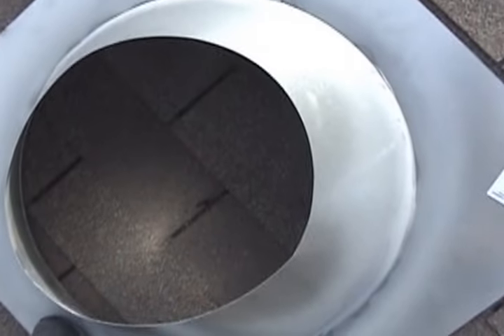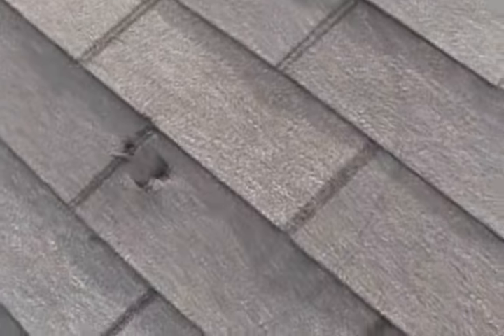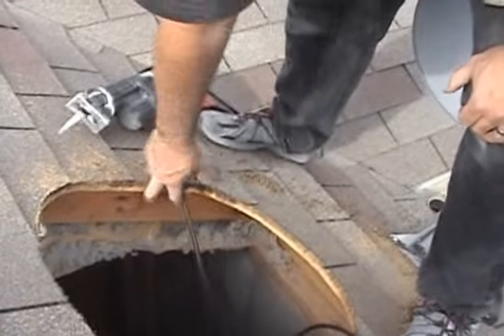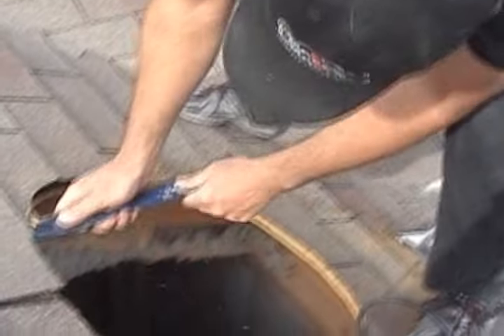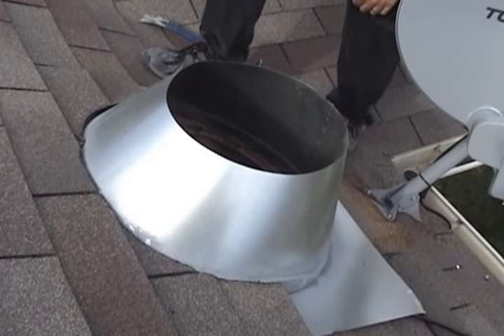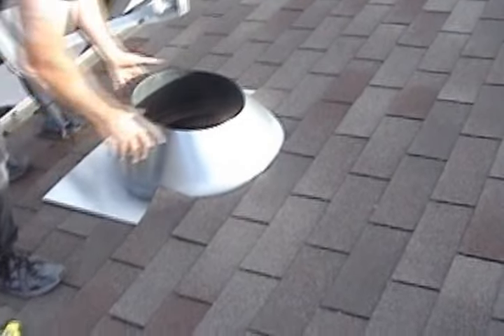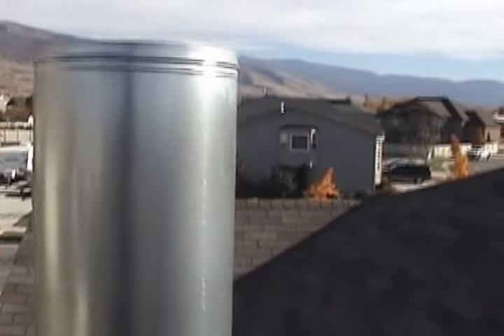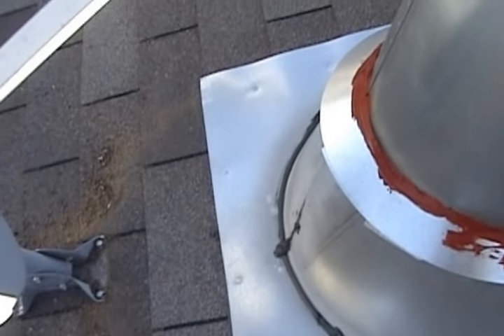How to Install a Chimney Pipe Roof Flashing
The roof flashing may be the hardest part to installing a chimney pipe for a wood burning stove. Nobody wants a leaky roof or the damage it could cause to your home. When a leak is right over your wood burning stove that you paid good money for that could cause some rust. Roof tar is a lot cheaper than doing drywall and painting! So when you flash your chimney pipe make sure you use plenty of tar and everything is laying flat and nailed down good.